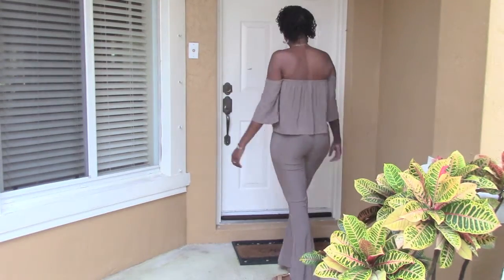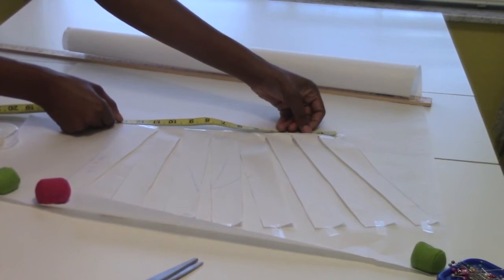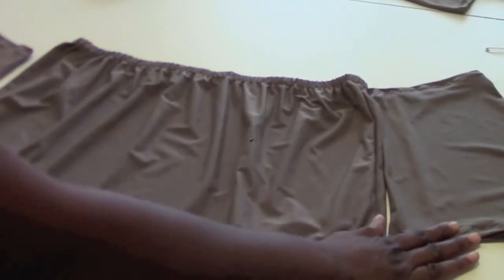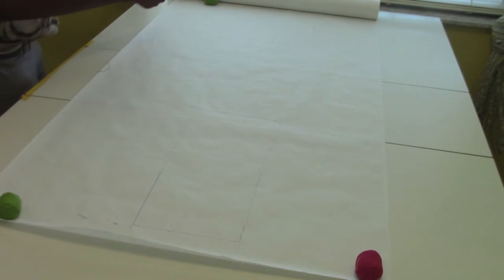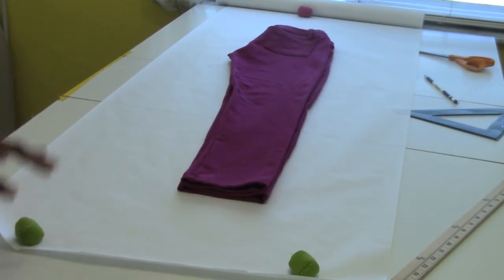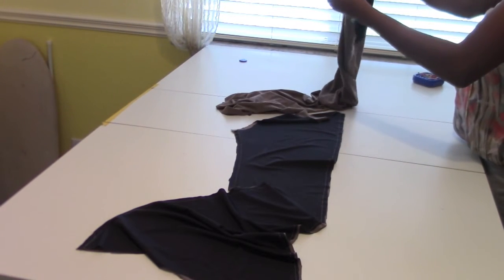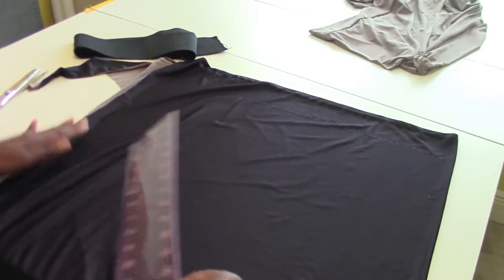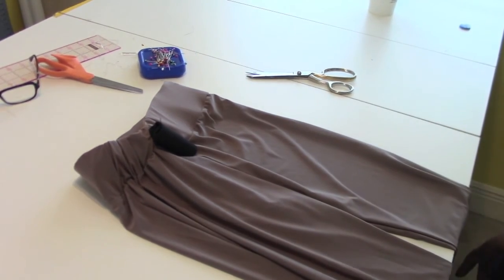DIY Off Shoulder Top & Flared pants (StOopid Easy, No Pattern)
Hello friends!

Today's DIY sewing tutorial is  how to sew an off shoulder top with flared pants. Yes, this tutorial shows you how to make a complete outfit and it's stOopid easy! I used a pair of pants I already had as the pattern and I drafted the top from my measurements.  This tutorial is not made from a pattern. I hope you guys enjoy.

Tools:
3 yards of fabric (stretch)
needles
pins
sewing machine
overlock machine (optional)
muslin
sharpie
tape measure
chalk
elastic
rulers
tracing paper
scissors
thread
pair of stretch pants